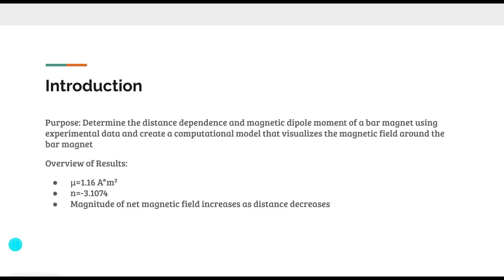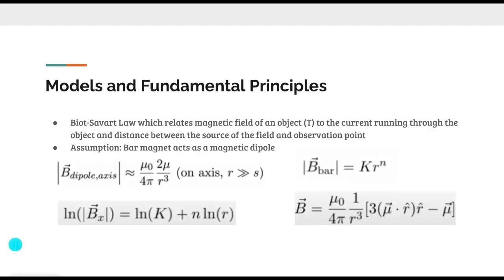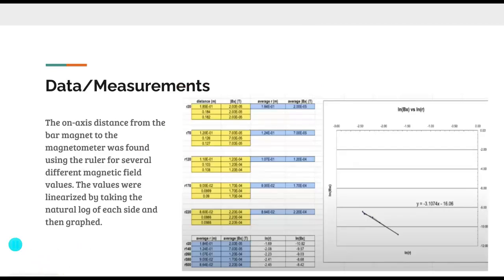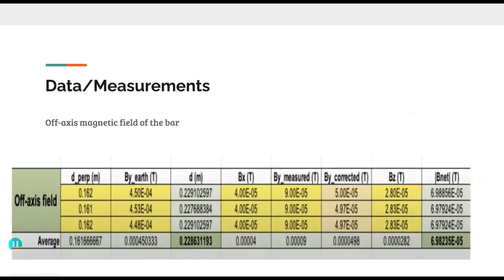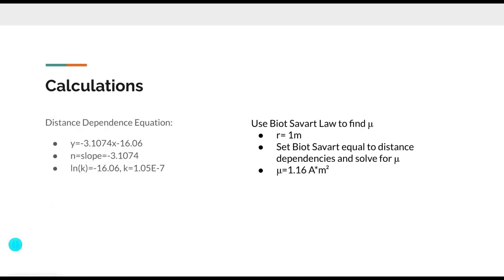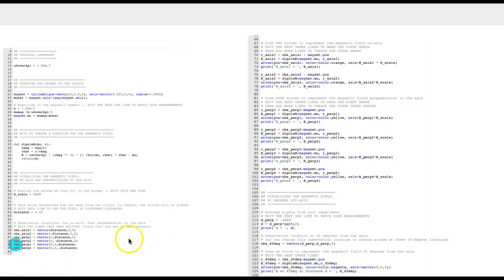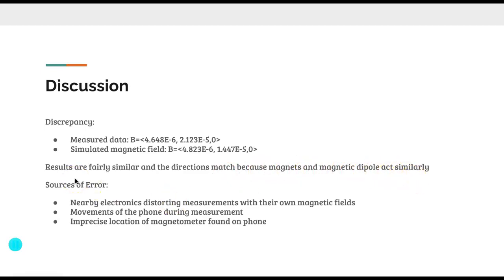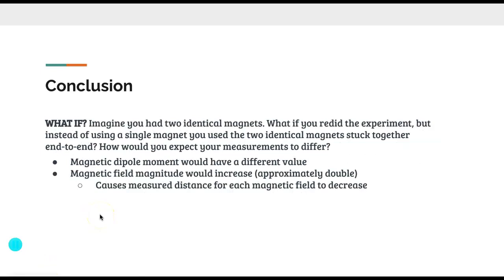physics 2212 lab 2